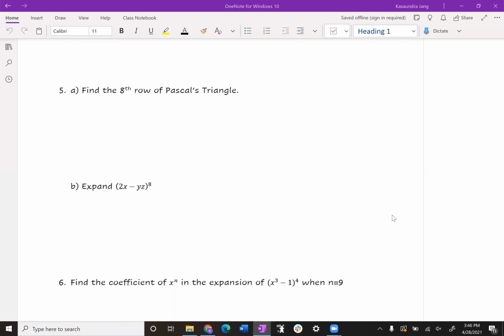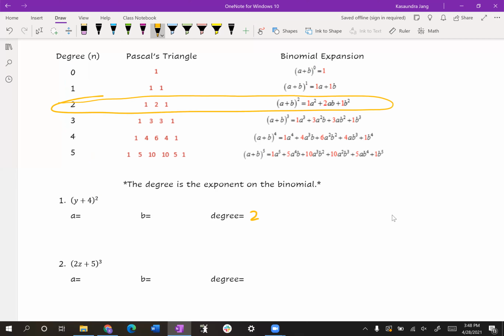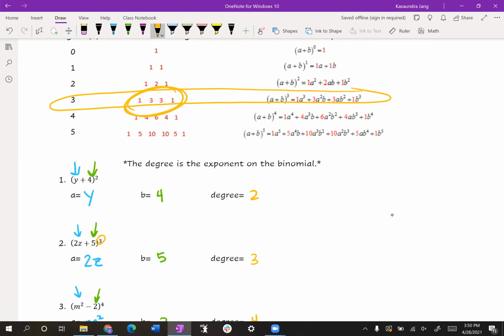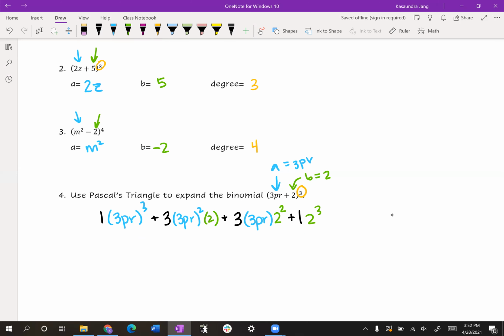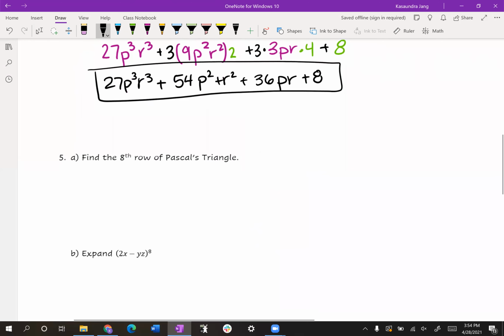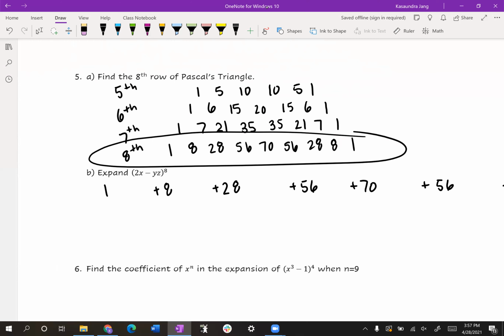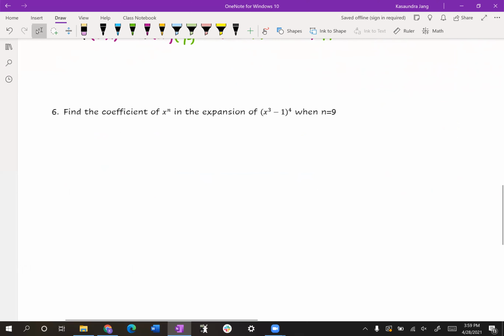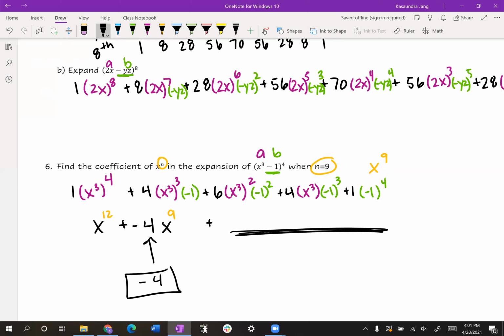3.2 Adding, Subtracting, and Multiplying Polynomials- Part 3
This video is about using Pascal's Triangle to expand binomials.